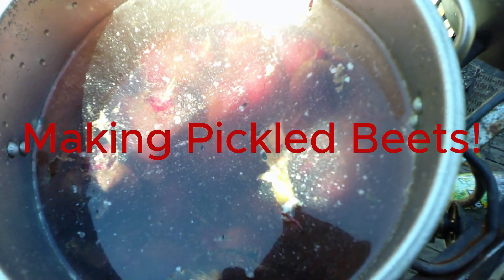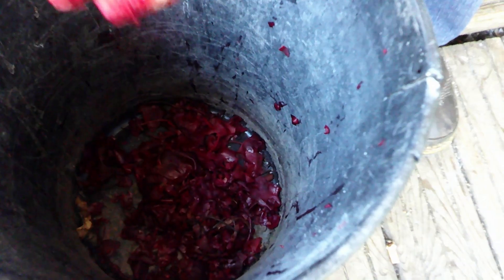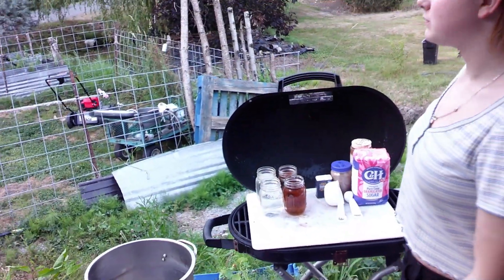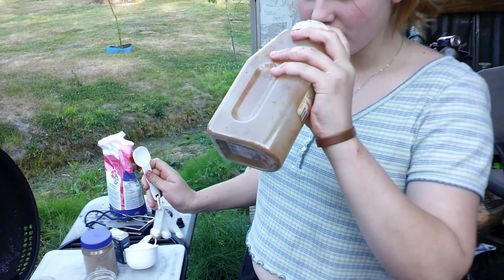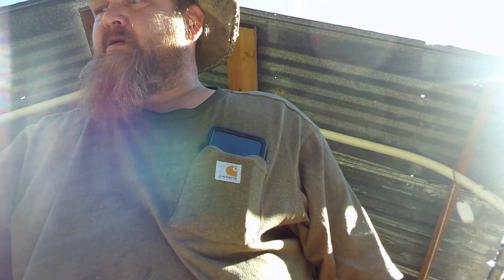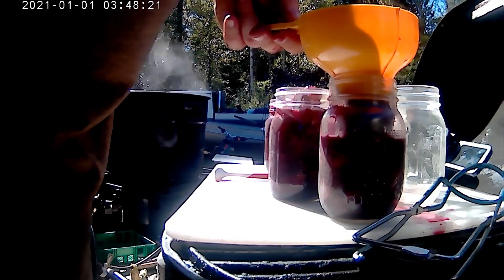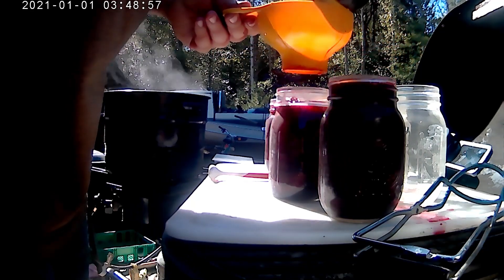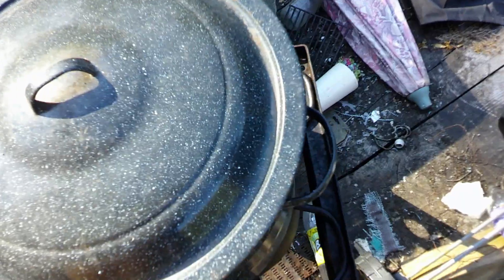Best Pickled beets ever.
Kd and I are going to take you through the process of making the best beet pickles you'll ever taste

Brine Recipe:
for a pound of beets
2 cups sugar
2 cups cider vinegar
2 cups water
1 teaspoon ground cloves
1 teaspoon allspice
1 Table spoon Cinnamon
Bring to a boil, add beets, boil for ten minutes, rest for ten minutes before packing into jars. Boiling water bath for 25 mins, cool and let cure in jars 1 month. Keeps for about two years. ENJOY!!